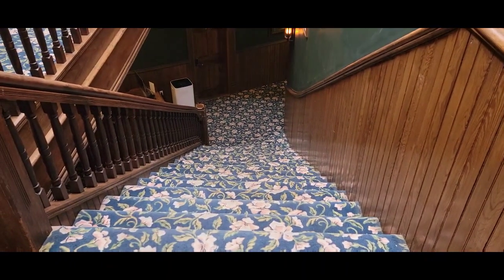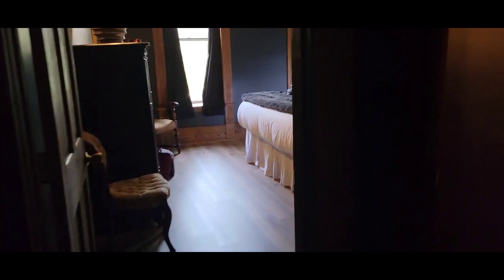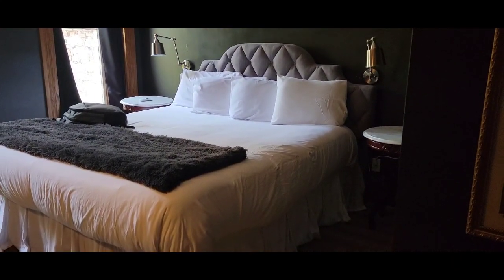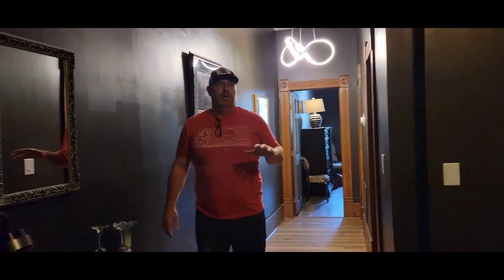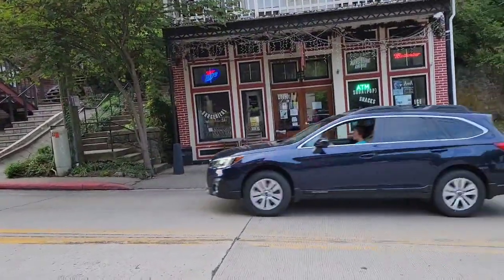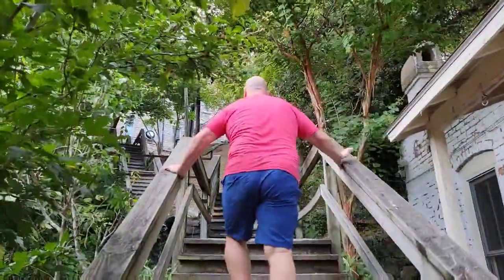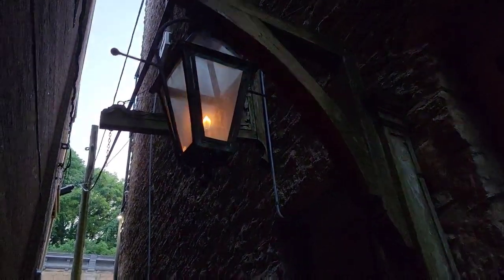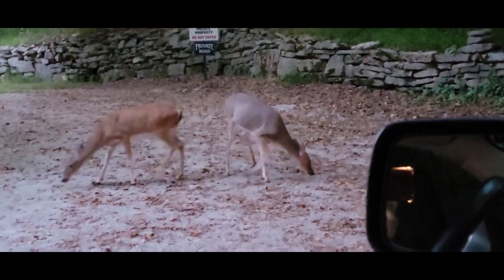Grand Central Hotel Eureka Springs Arkansas ❤